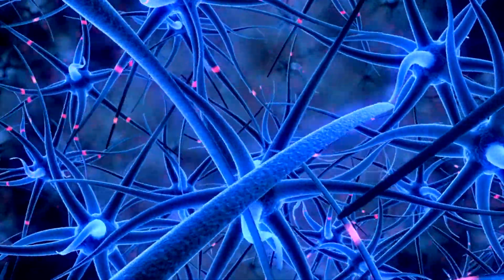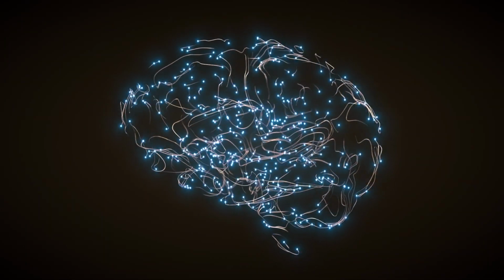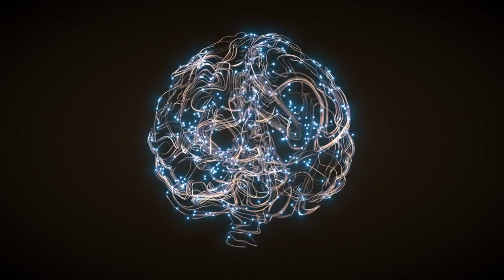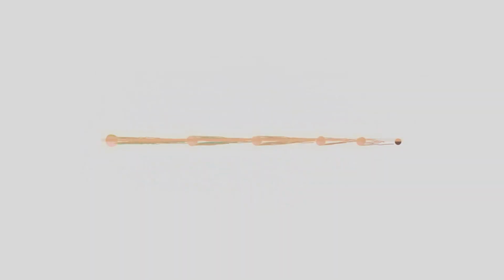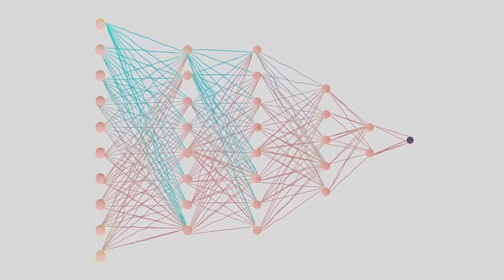How does AI work? – Machine learning explained simply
*Part 2/10: How does artificial intelligence actually work?* 🤔

In this second part of my ten-part AI series, we dive deeper: from the basics of machine learning to neural networks and real-world examples. We're going to talk about machine learning and neural networks and I'll explain it to you simply.

✔ What is machine learning – and how do machines really learn?
✔ How do neural networks work and why are they so important?
✔ What happens during training – and what exactly is "backpropagation"?
✔ Why data is the “fuel” of modern AI
✔ What challenges and future trends are shaping AI development

Sit back, relax, and let me walk you through it – no prior knowledge needed, just curiosity. 🌱

📌 Check out the video description for trusted sources and further reading tips.

⏱️ *Chapter Overview:*

00:00 – Introduction
00:34 – Basics of machine learning
01:37 – Structure and function of neural networks
02:26 – The training process: Learning through error correction
03:32 – Data as the driving force of AI
04:08 – Real-world examples and applications
05:01 – Challenges and limitations of modern AI
06:06 – Outlook: Trends and the future of machine learning
06:53 – Additional resources & sources
07:04 – Recap
07:25 – Outro

📚 *Sources & Recommended Reading:*

►  *My Equipment / My Tools*

💻 *Computer:* Lenovo V17 FHD Core i5 13420H
🎧 *Headphones:* Bose QuietComfort SC
🎬 *Shorts Creation:* VEED (Or save money with the following link!